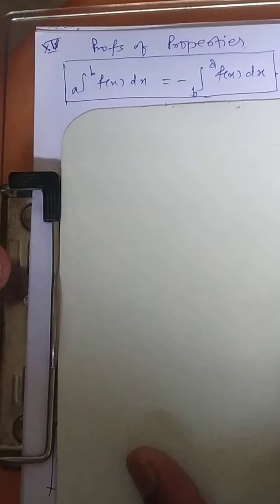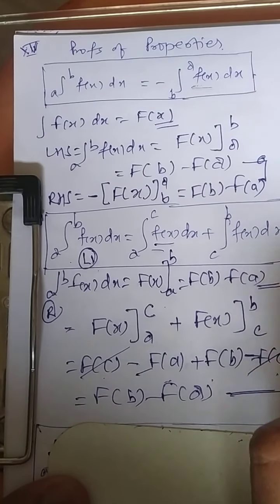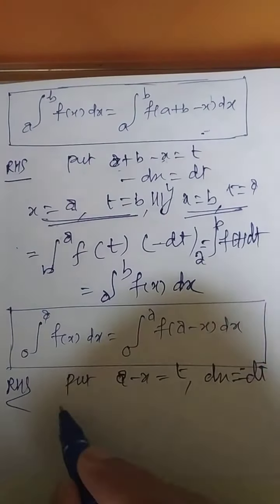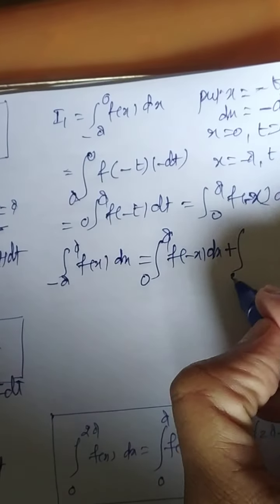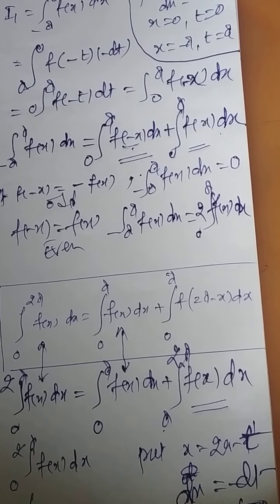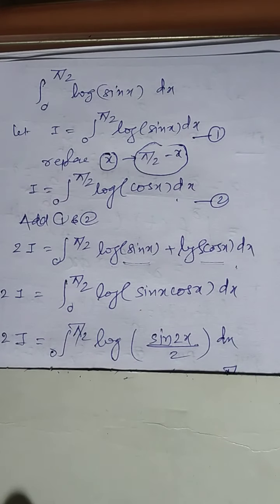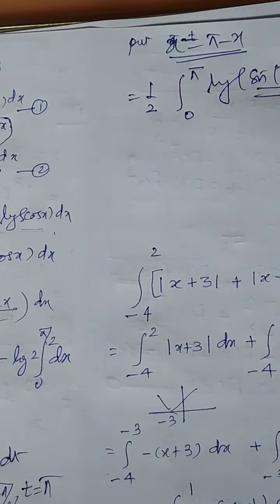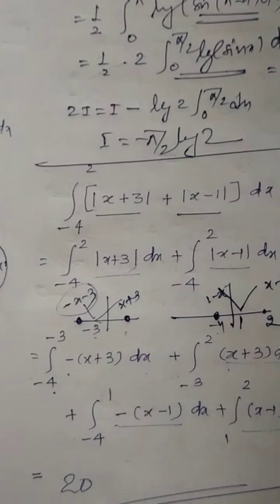15 Proof of Definite Integrals properties